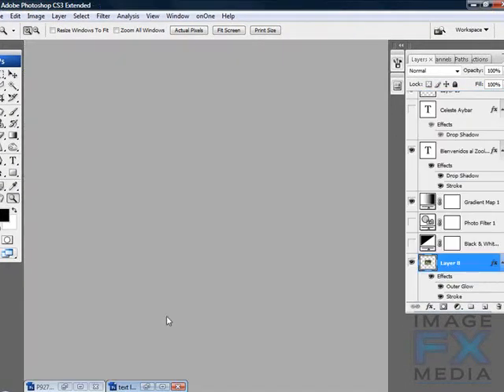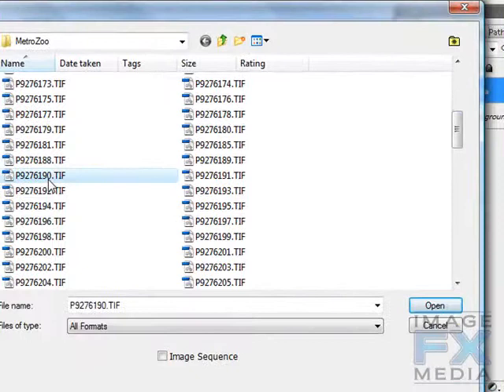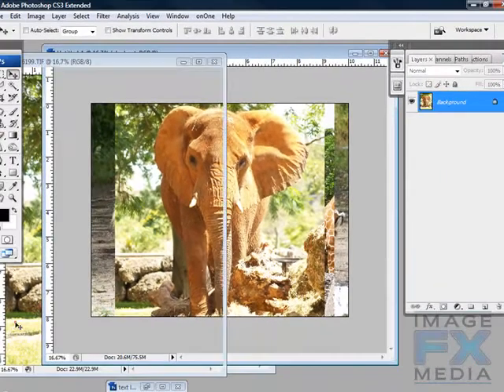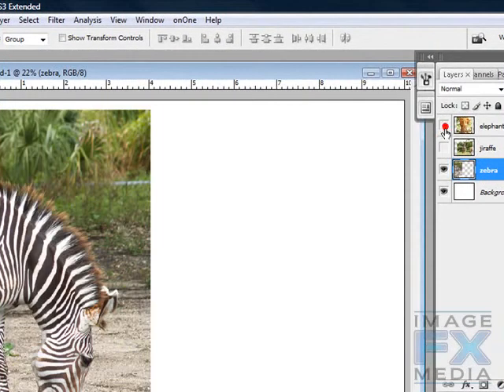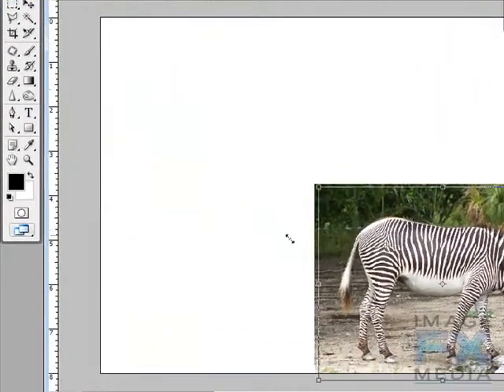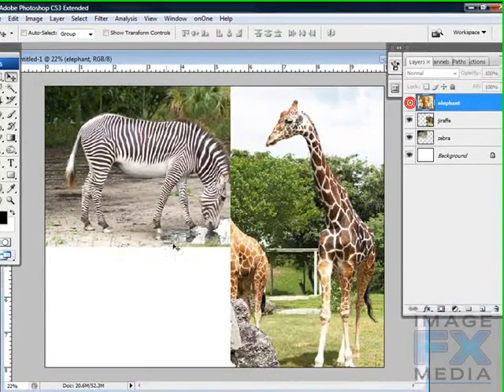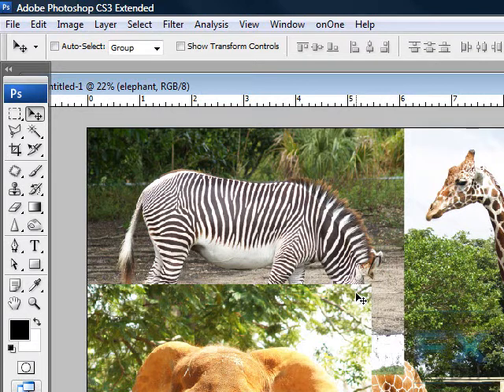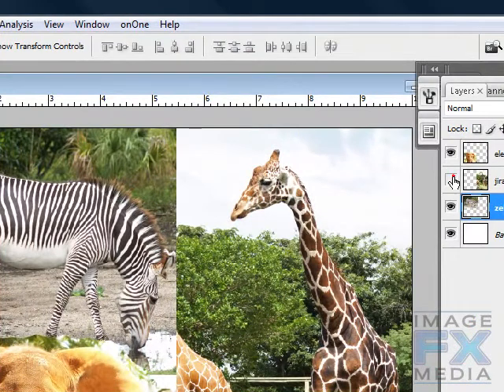Photoshop Tutorial: Layers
This Photoshop Tutorial provides a better understanding of How to Create Layers in Photoshop. A simple video tutorial using transform tool, erase tool and the move tool.